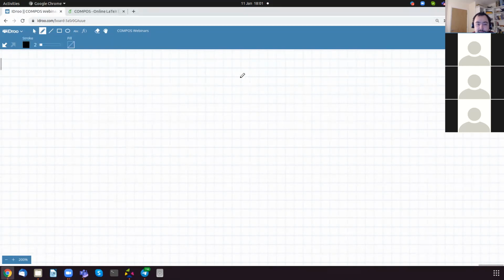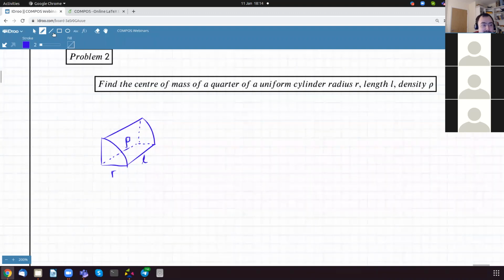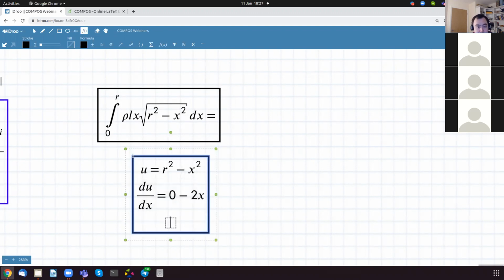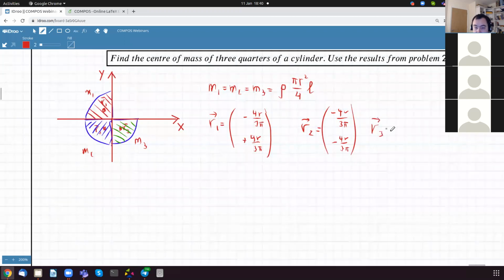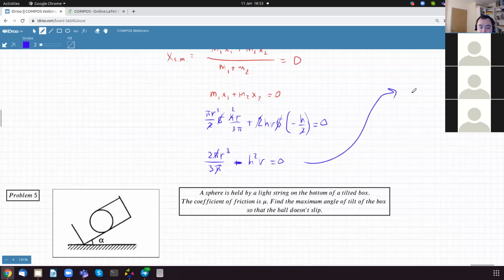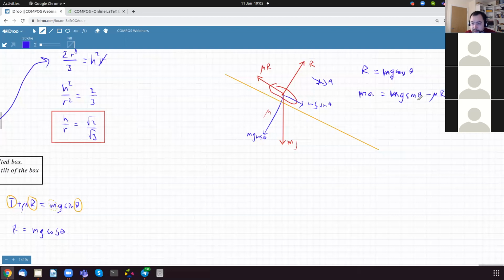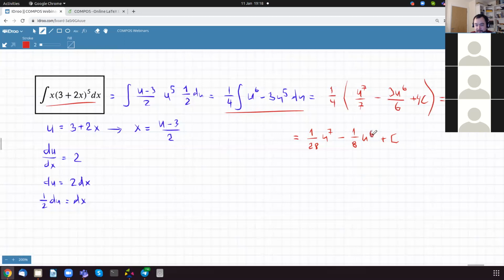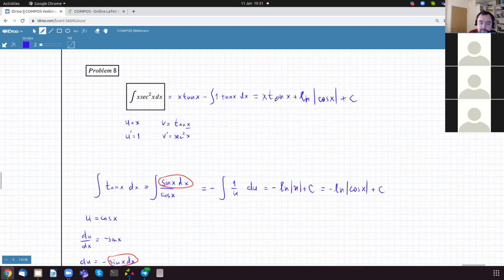COMPOS Webinar 10 11 Jan 2022